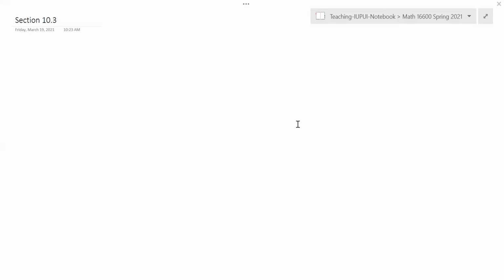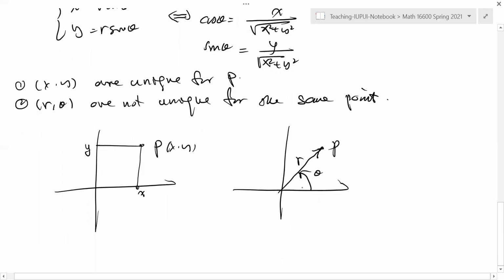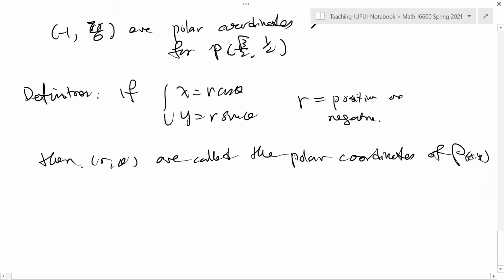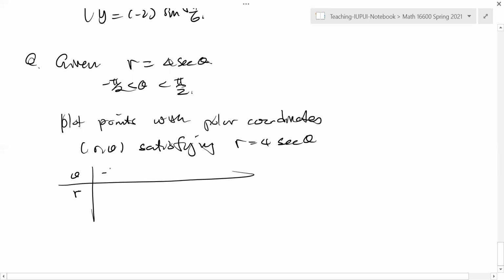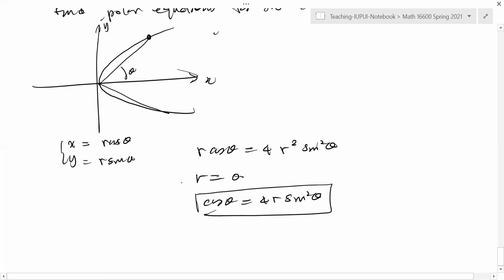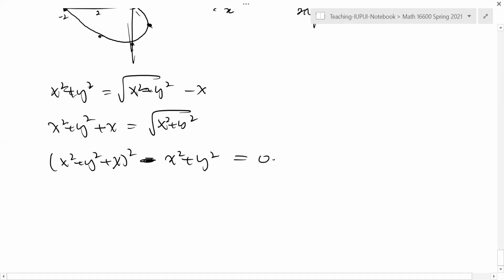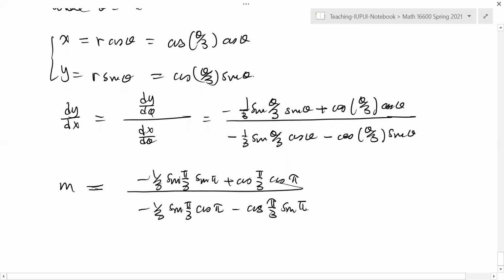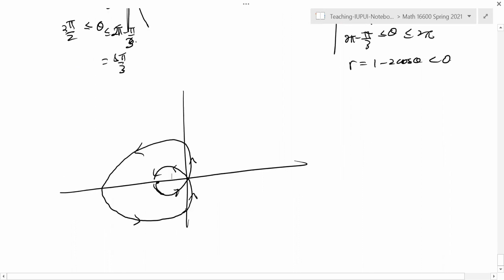Calculus II 10 3 Polar Coordinates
by Z. Shen at IUPUI